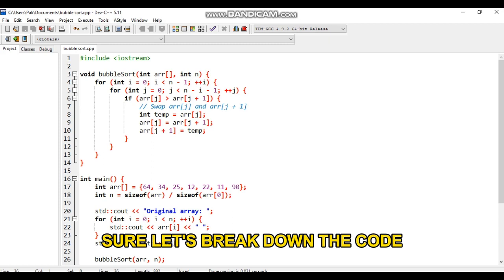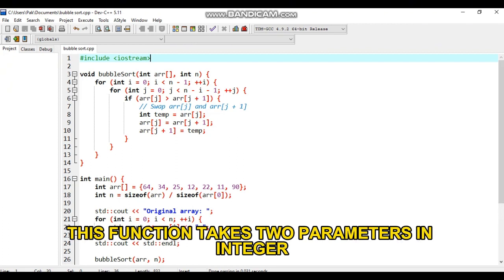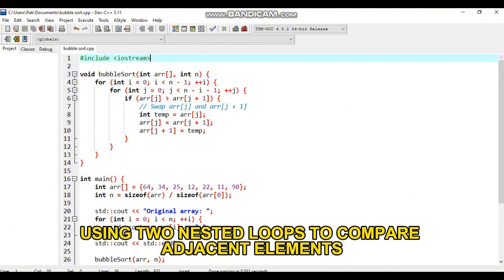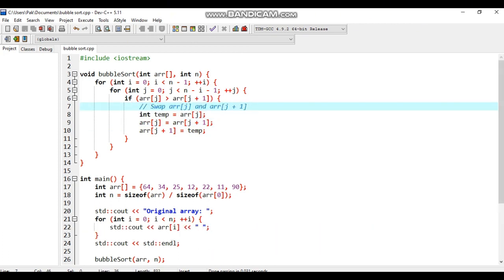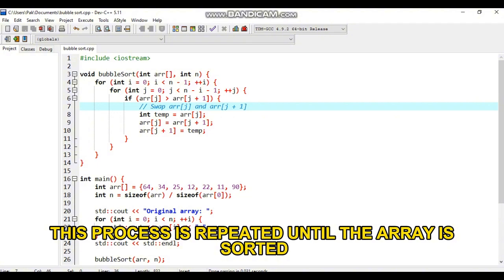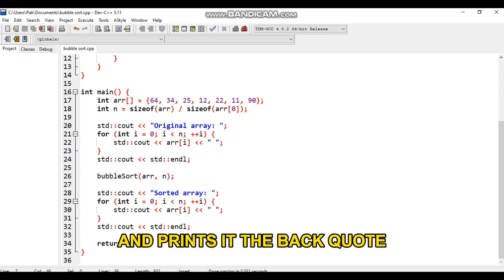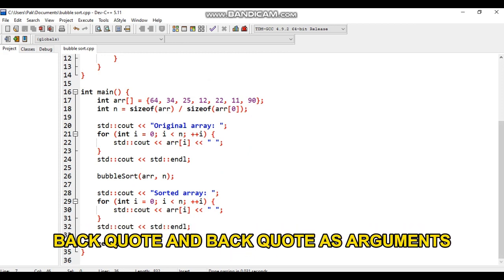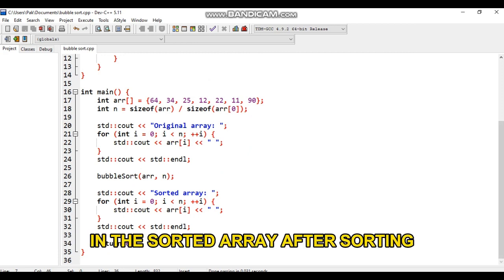Bubble Sort in c++ with simle example|| codingprogo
Learn about the Bubble Sort algorithm in C++ with this easy-to-follow tutorial. Bubble Sort is a simple sorting algorithm that repeatedly steps through the list, compares adjacent elements, and swaps them if they are in the wrong order. Watch this video to understand how Bubble Sort works with a straightforward example, and master one of the fundamental sorting algorithms used in computer science. Perfect for beginners and those looking to refresh their knowledge of sorting algorithms.